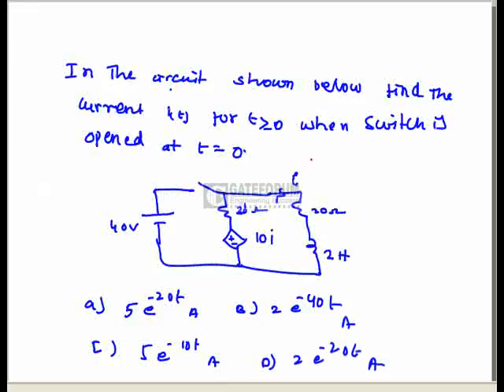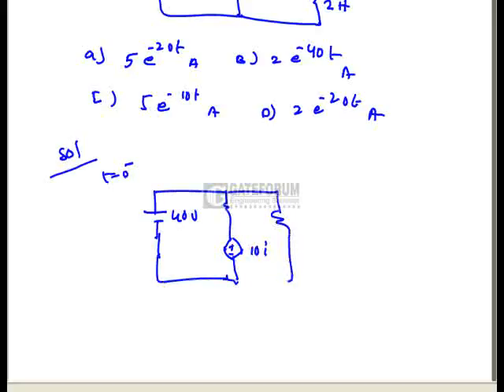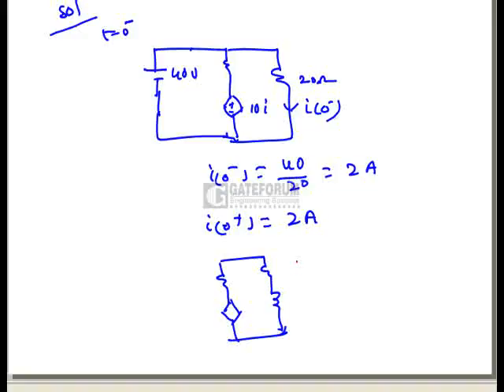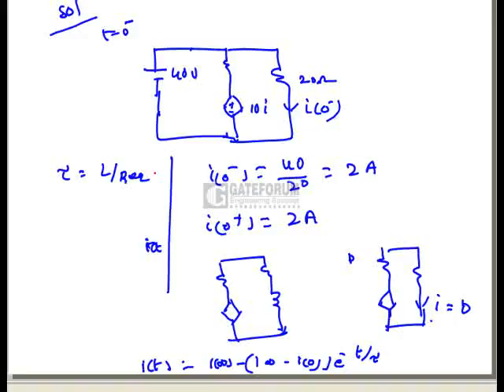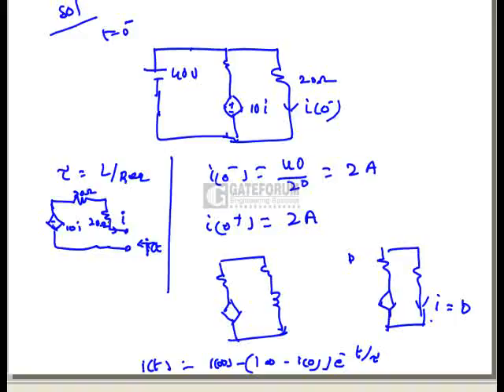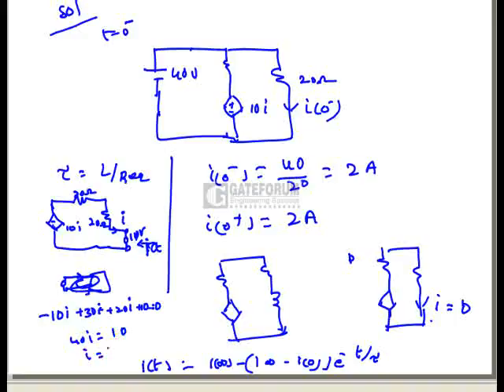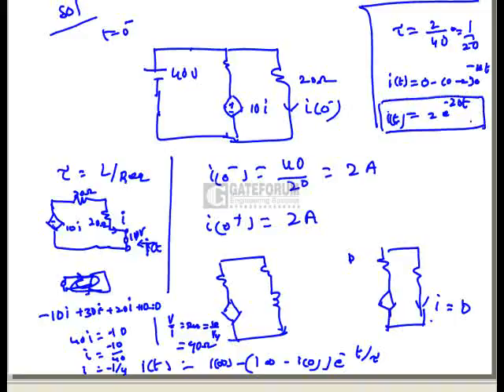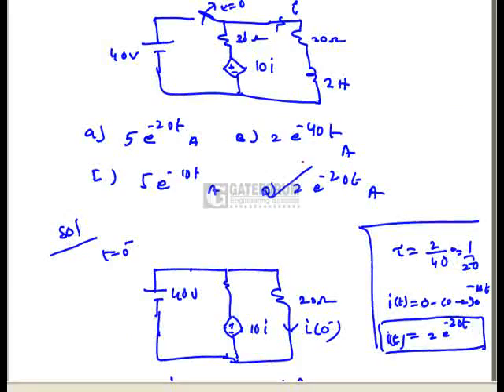Gateforum_TarGATE-IN-5201-32_TestDiscussions.flv